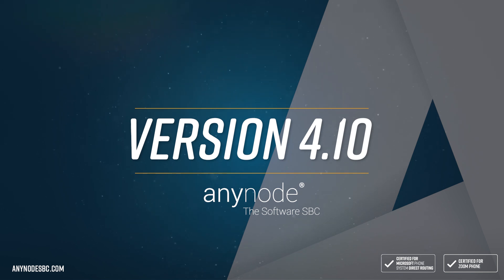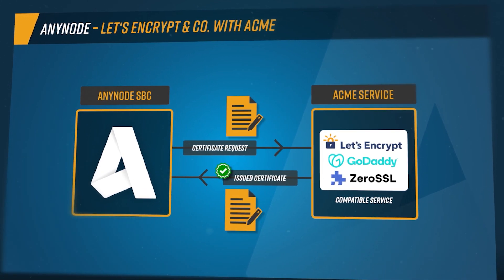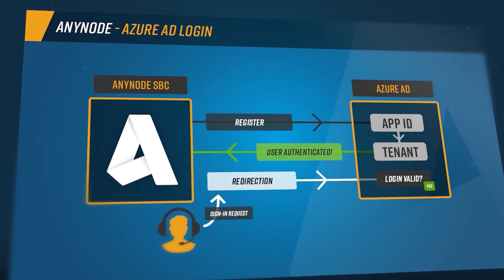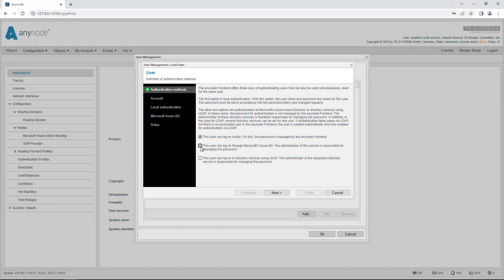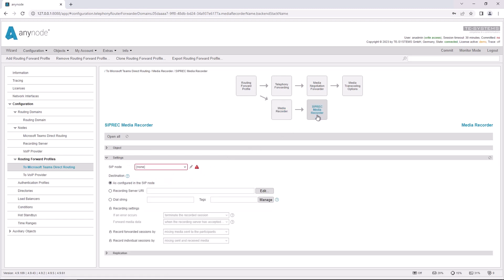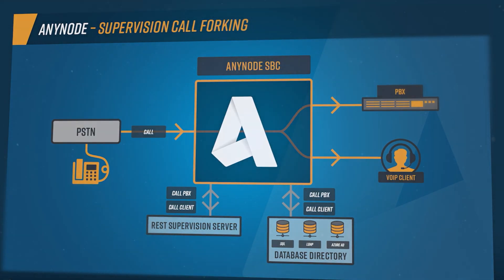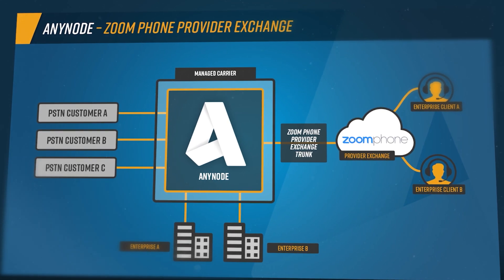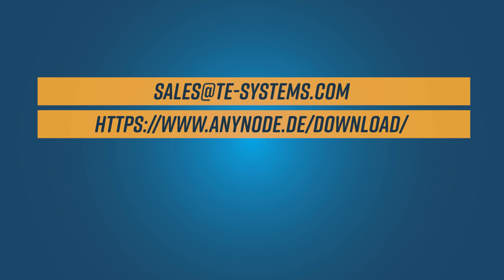Version Highlights 4.10 English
0:00 Introduction
0:22 Let’s Encrypt & Co. with ACME
1:08 Azure AD Login
2:01 SIPREC
2:38 Supervision Call Forking
3:25 Zoom Phone Provider Exchange
4:14 Free trial version offer

In this episode, we invite you to sit back and watch as we will introduce selected new exciting features in anynode version 4.10.